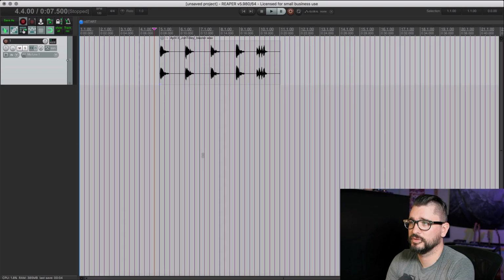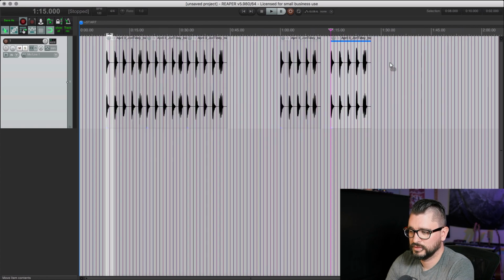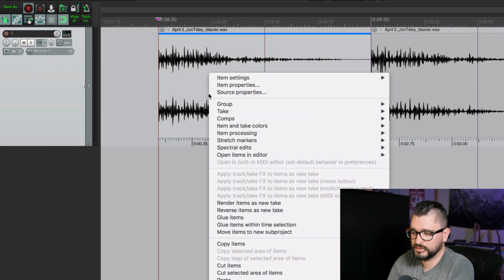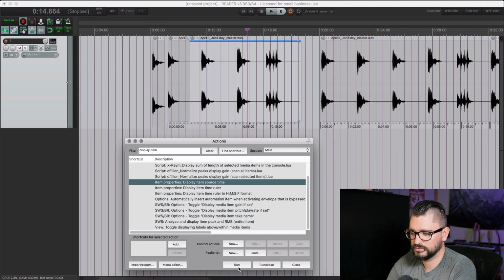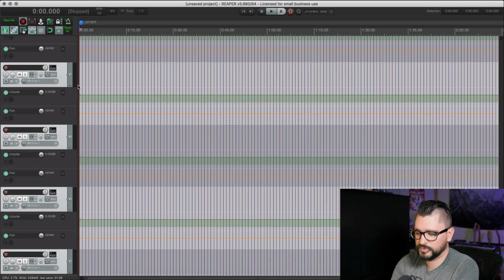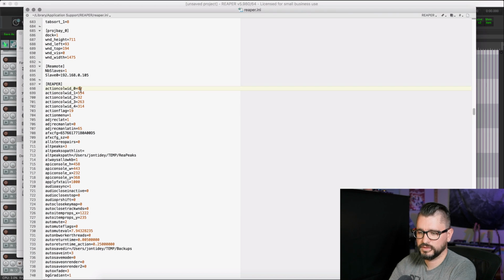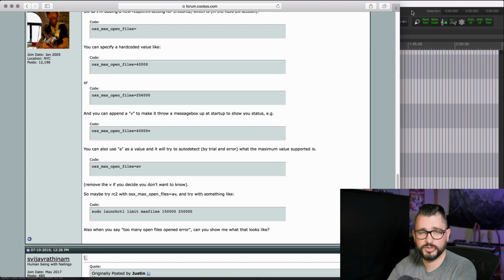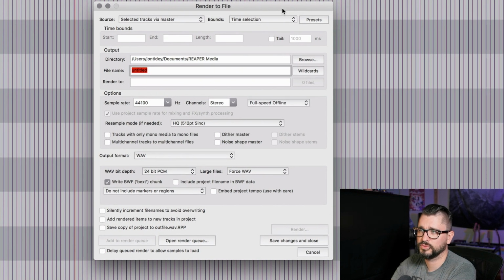What's New in REAPER v5.980 Update - Item ruler; Render selected tracks via master and more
REAPER v5.980 update has added some cool new features like the item ruler and rendering selected tracks via master, plus a bunch of performance tweaks.

00:33 - Jump to time:
add support for jumping to relative time
in earliest selected media item
02:51 - Media items:
add optional per-item ruler display
06:21 - Mixer:
fix slowness when opening mixer
07:14 - Performance:
improve low-latency behavior by avoiding
destroying media buffers from audio threads
fix live FX multiprocessing issue with folder
tracks causing media buffer underruns
reduce audio device underruns when pausing
07:51 - macOS:
add osx_max_open_files= reaper.ini tweak
11:51 - Render:
add option to render selected tracks via master
when rendering selected tracks or media items via master, also render children and receives
12:45 - Render:
improve use of $item wildcard when rendering project regions
 support $item and $track wildcards when rendering selected media items via master